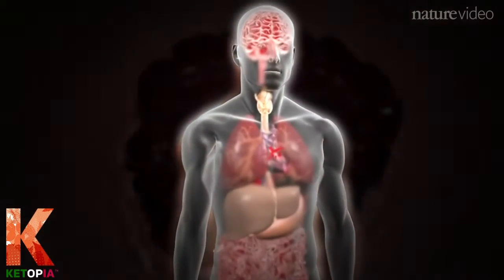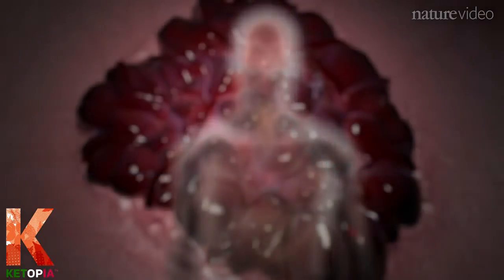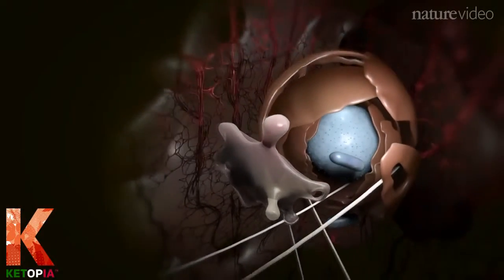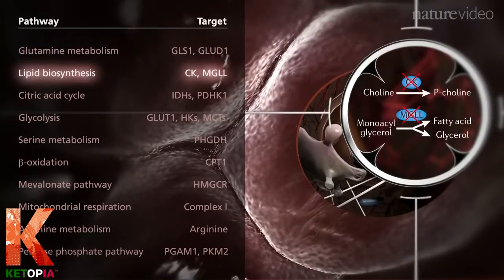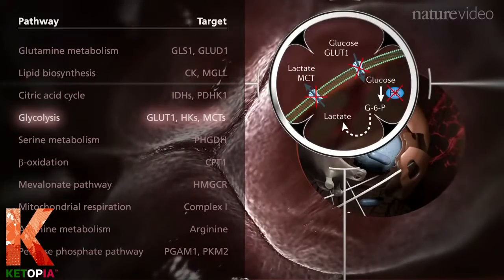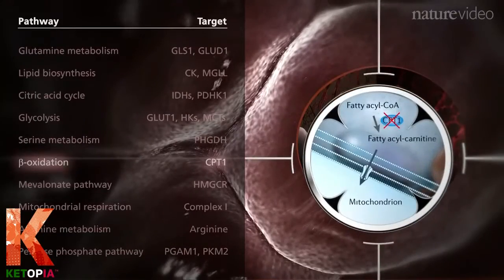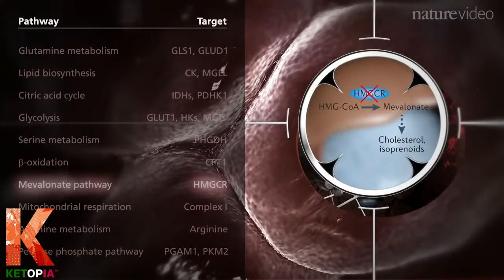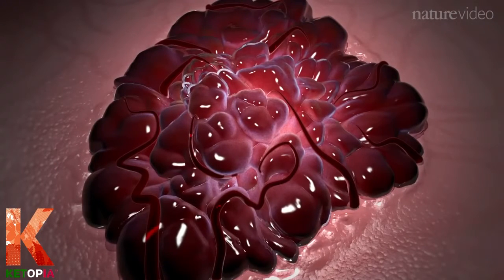Ketopia Glucosa y el desarrollo de cáncer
Ketopia México, proceso en las células por la acumulación de glucógeno, desarrollo de cáncer.